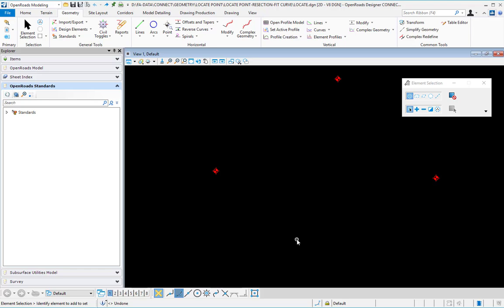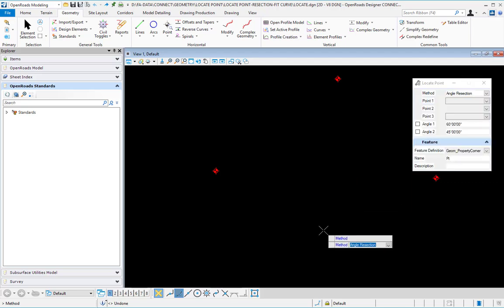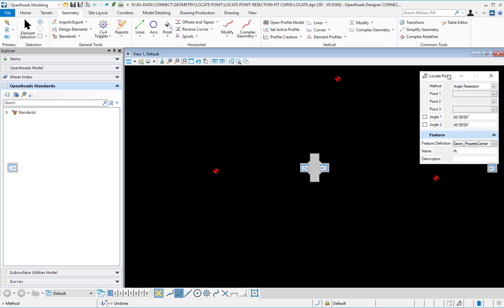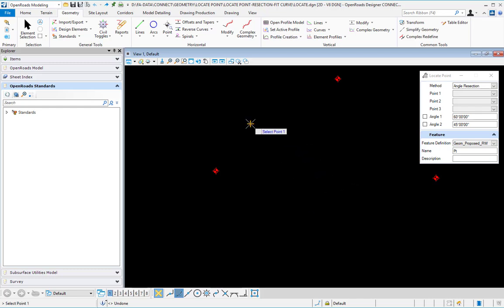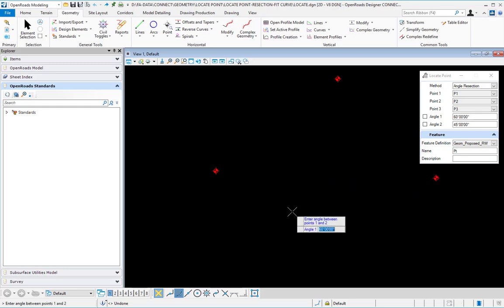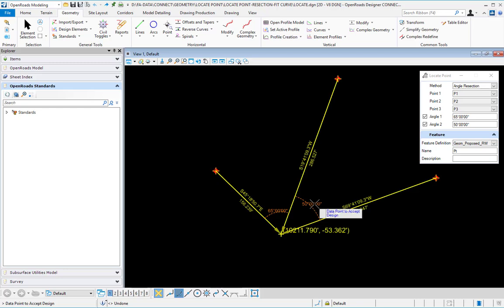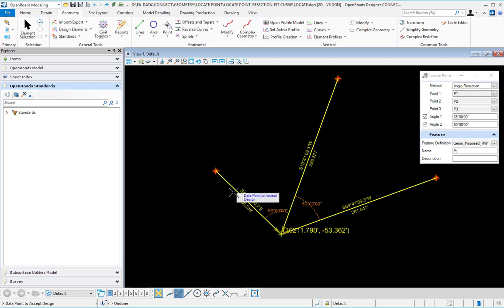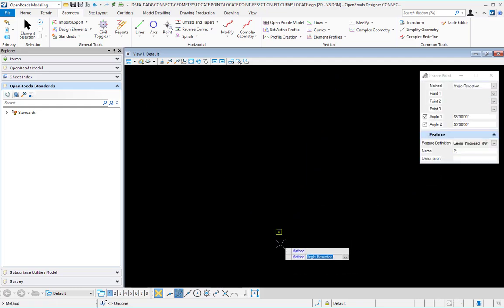Locate Point - Angle Resection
ord geometry locate point by angle resection